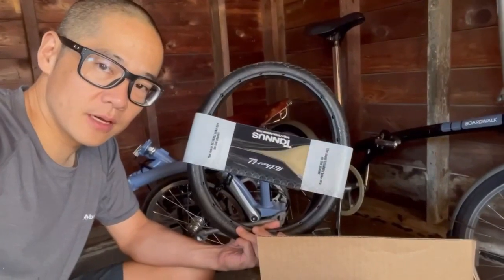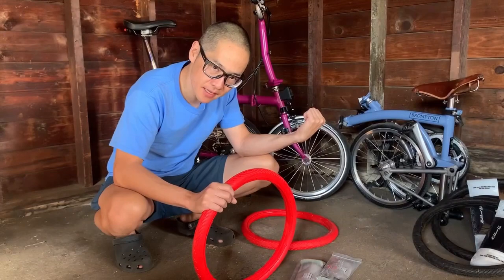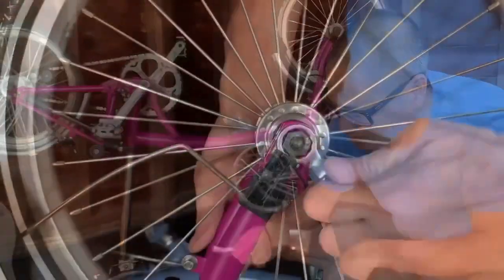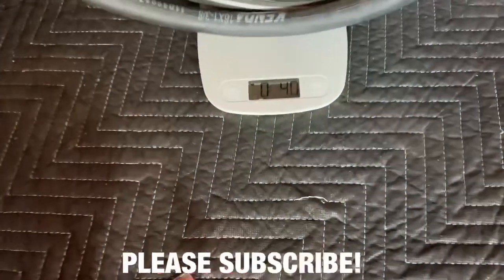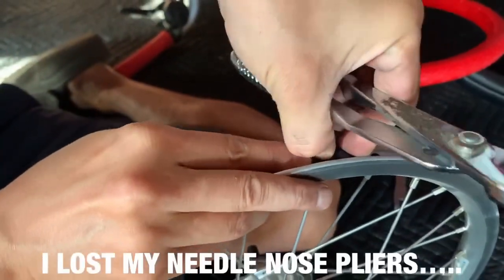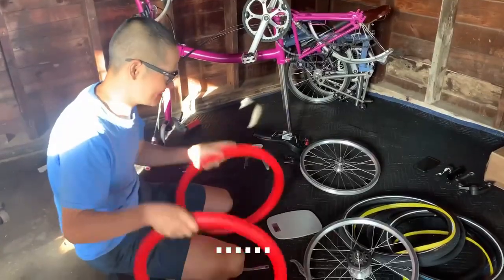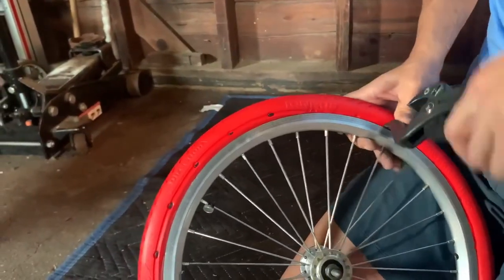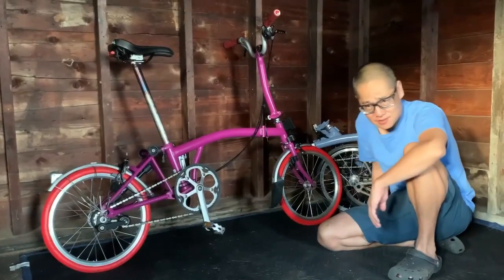BROMPTON FOLDING BIKE TANNUS TIRE OVERVIEW INSTALLATION ブロンプトンにタンナスのノンパンクタイヤを取付け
This video is a brief overview and installion video of the Tannus Tires on our Brompton folding bike.  These tires use no air and are made of a solid construction so you can never get a flat.  The tires are rated to last 5,000 miles.

♡ If you found this video useful or entertaining, we would appreciate any help towards our small but growing channel.

いつもご視聴いただきありがとうございます。今回は韓国製のノンパンクタイヤ、「タンナスタイヤ」についての説明とインストレーション方法についての動画です。